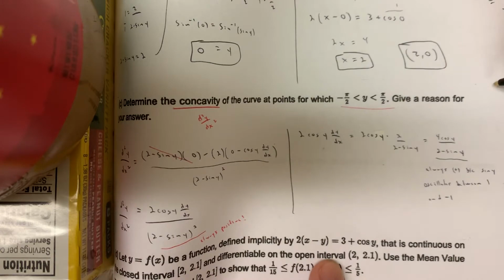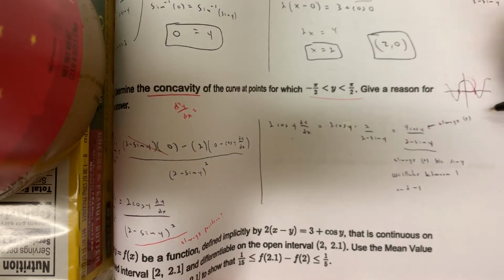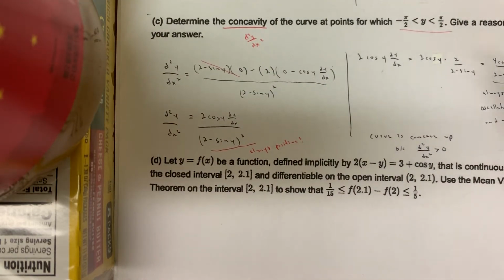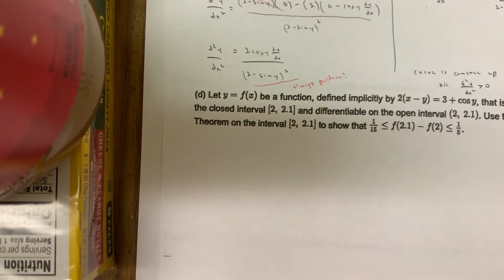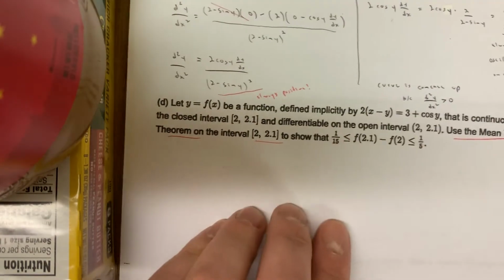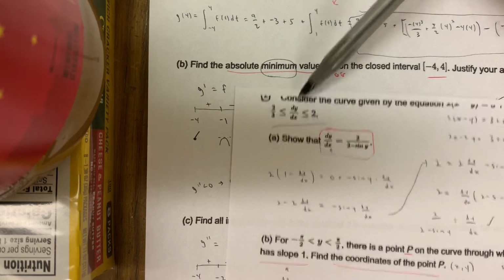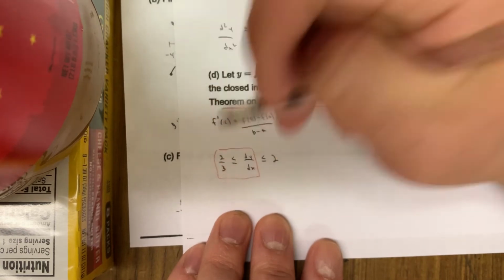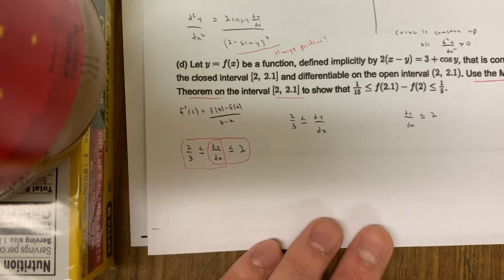5.4 FR Practice Part II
Part 2 of lesson 5.4